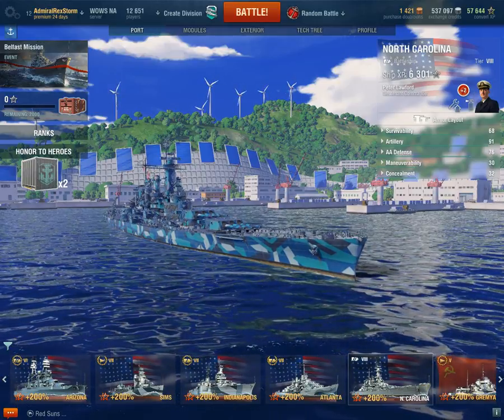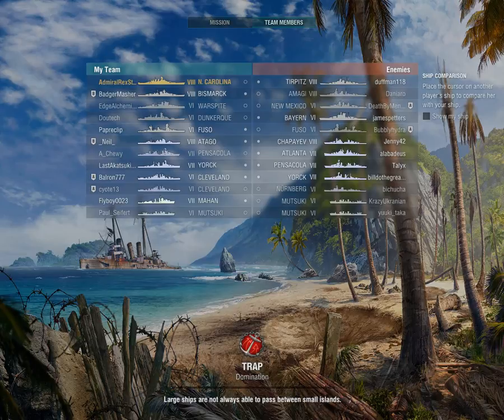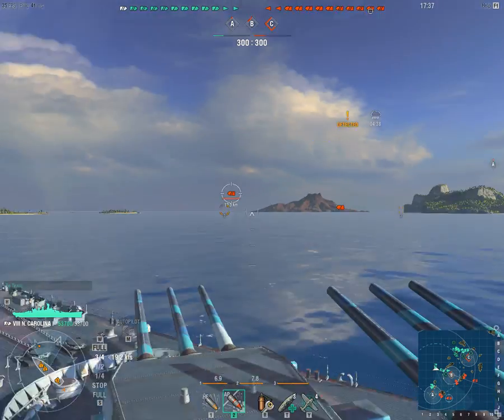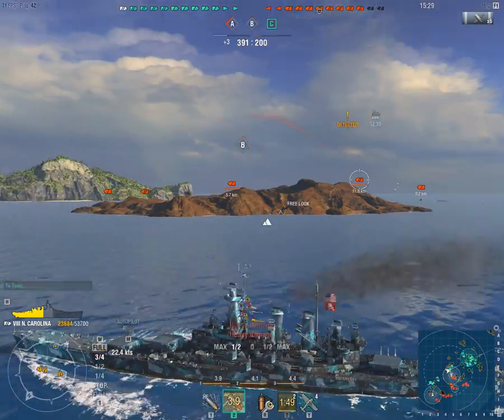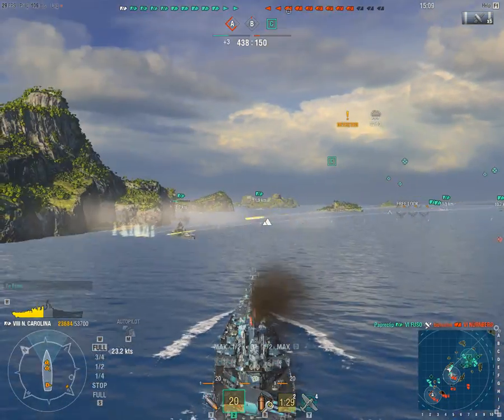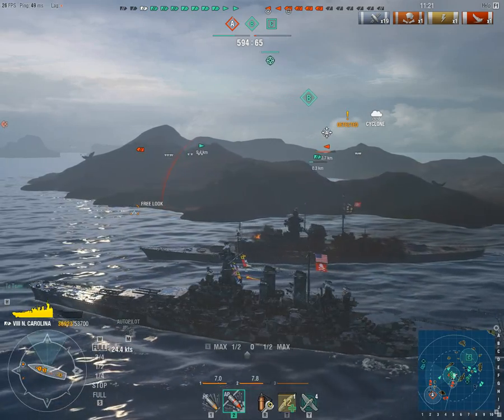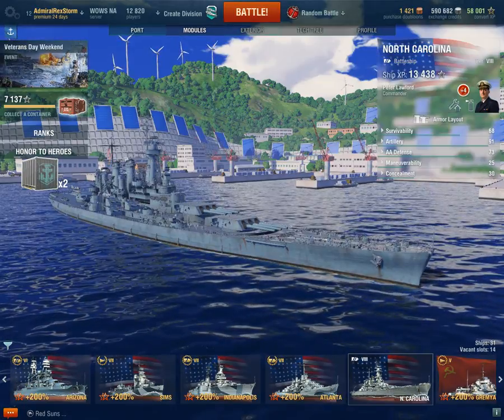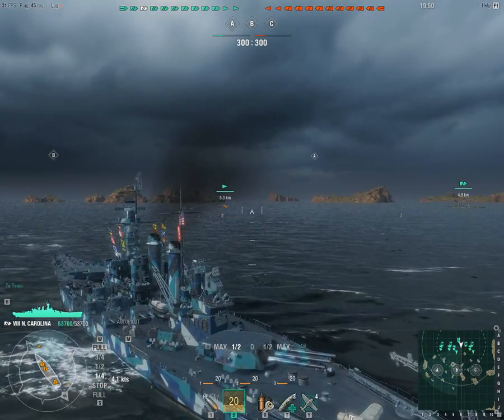World Of Warships: The North Carolina BB-55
Hello comrades, The Western Soviet here and we are here with more world of warships. Today i finally show you the american teir 8 battleship, The USS North Carolina BB-55. I unlocked this a while ago and i've been trying to learn how to play it. So i decided to show you it. Sorry for the volume i forgot to turn world of warships down before i started... But it was a good video.